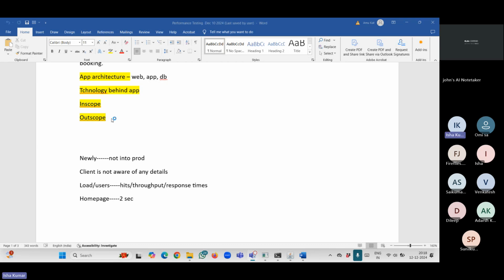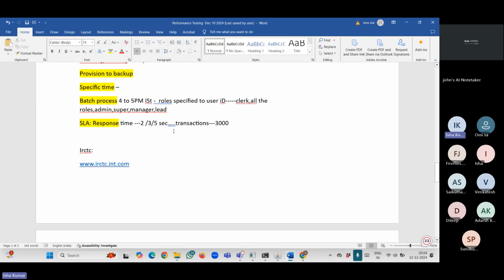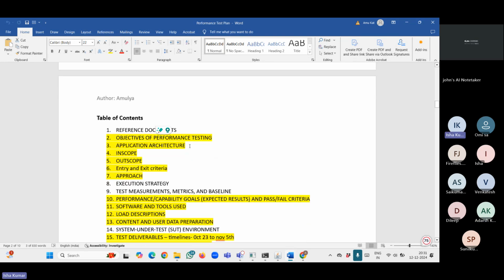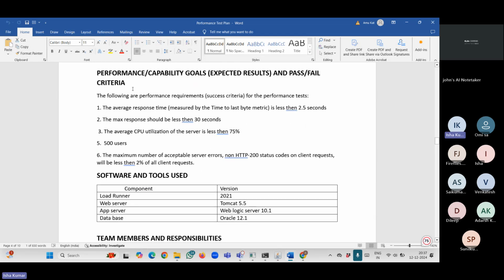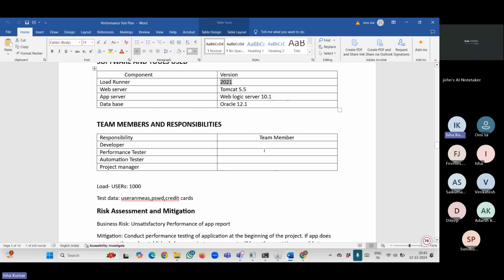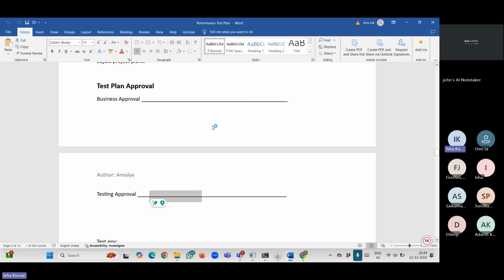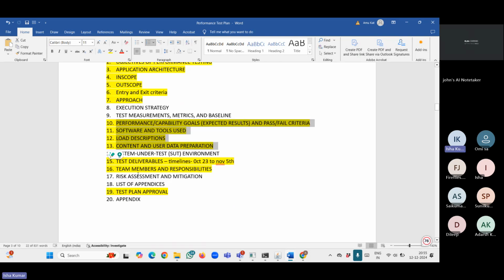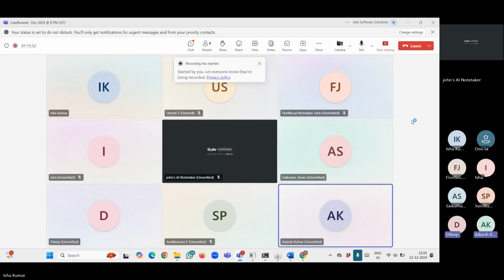LoadRunner for Web and API Day 2 on 12th Dec 2024.WhatsApp us at +91-9133190573 to enroll.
LoadRunner for Web and API with LoadRunner Enterprise Day 2 on 12th Dec 2024.

2) Cloud Performance Engineering in DevOps - Core to Master Level

9) SAPGUI protocol - Performance Testing for SAP applications Using LoadRunner

19)Automated Performance : End user experience , Monitoring and Jenkins Pipeline execution – Crash Course

28)Winning New Performance Testing Clients and Presenting Performance Test Proposals

29)Crash Course On Performance Monitoring – End User Experience of Web and Mobile Apps